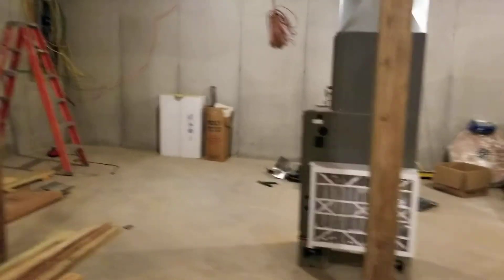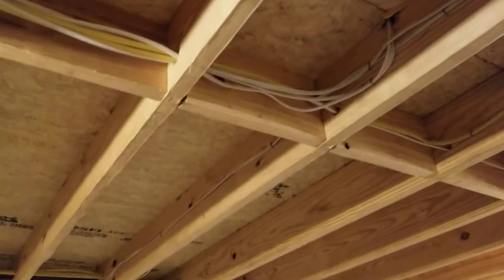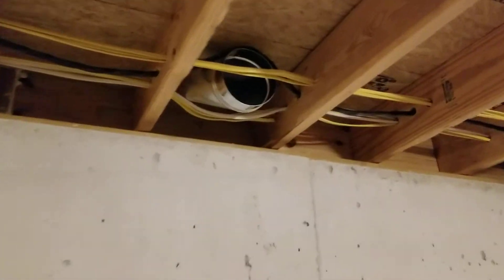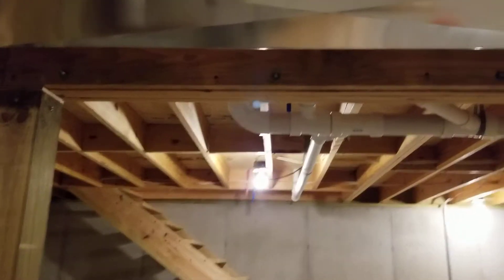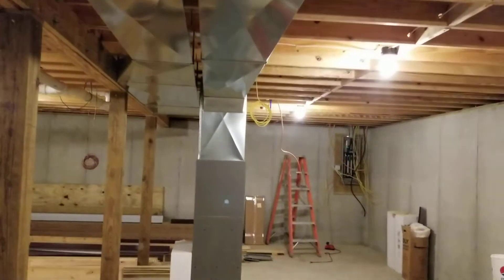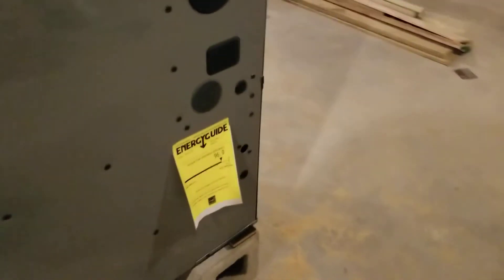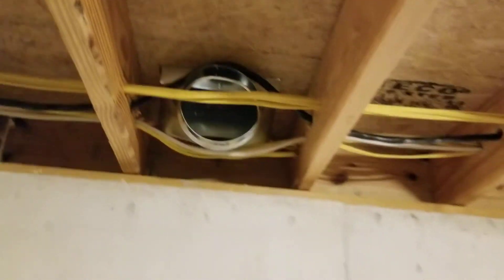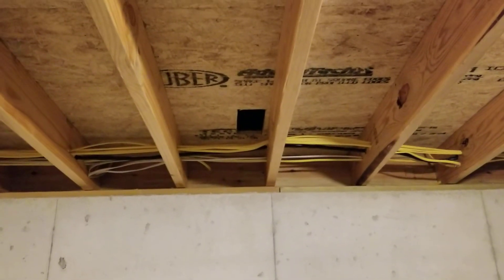Damn Electricians! Weekend Rant